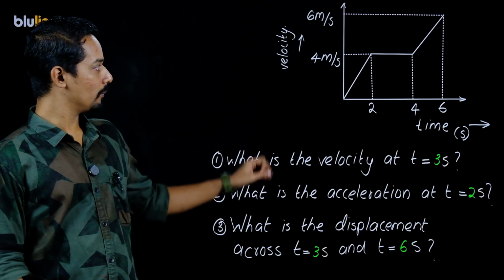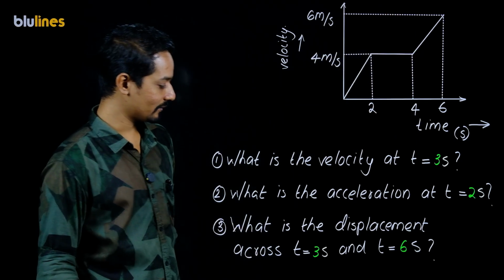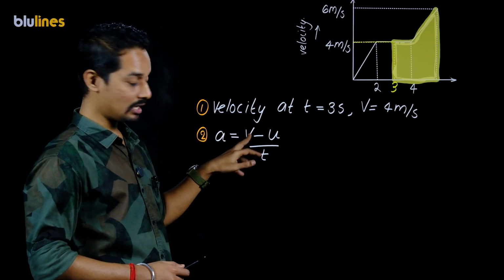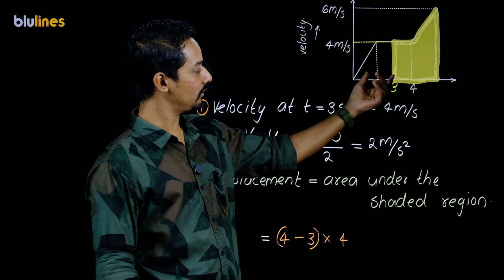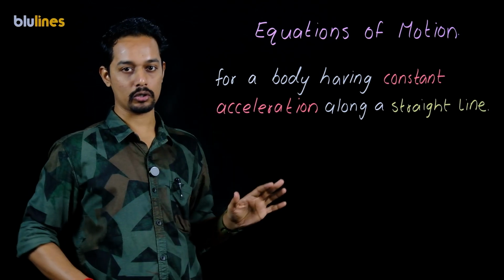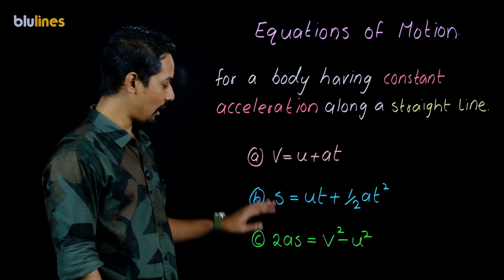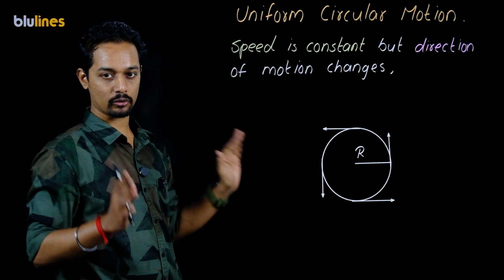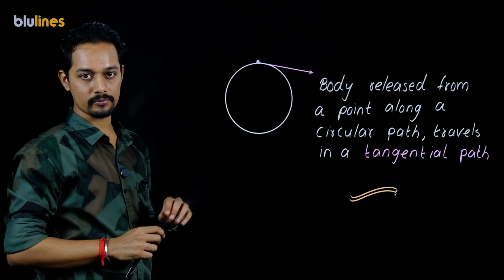Master Equations of Motio | CBSE Class 9 Physics Lesson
In this video, we dive deep into the fundamental concepts of Physics for Class 9 CBSE. Learn how to interpret velocity-time graphs to calculate acceleration and displacement, understand the three primary equations of motion, and explore the principles of uniform circular motion.
Key Topics Covered:
• Graph Analysis: Calculating velocity, acceleration, and displacement from a Velocity-Time graph [00:05].
• The Three Equations of Motion: A detailed look at v = u + at, s = ut + \frac{1}{2}at^2, and 2as = v^2 - u^2$ [03:45].
• Uniform Circular Motion: Understanding constant speed vs. changing direction and calculating circular speed (2\pi r/t) [04:40].
Perfect for students looking to strengthen their grasp on Motion concepts!
Video Summary & Lessons
1. Analyzing Velocity-Time Graphs
2. The Three Equations of Motion
3. Uniform Circular Motion.